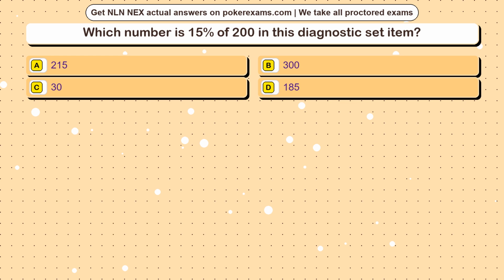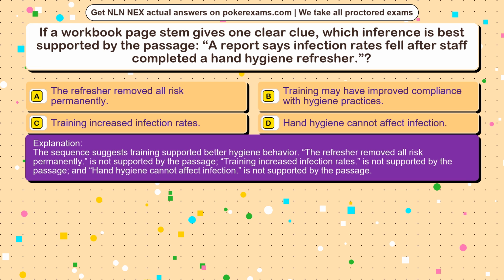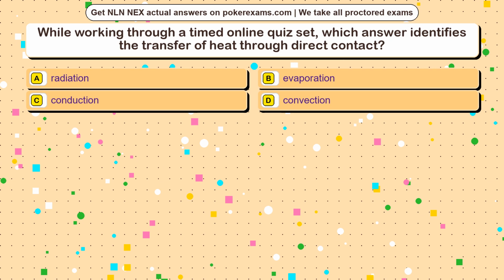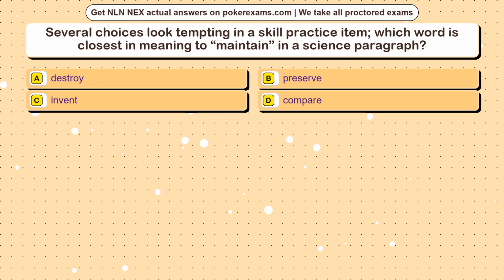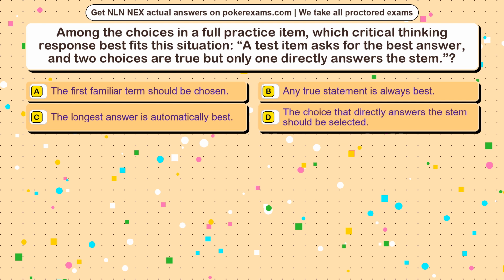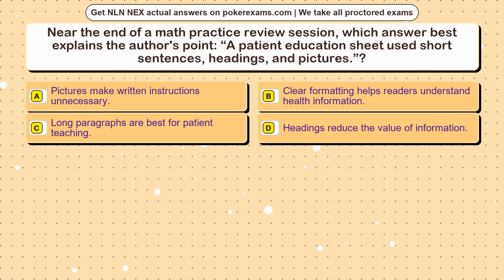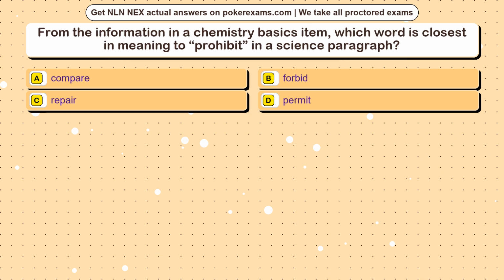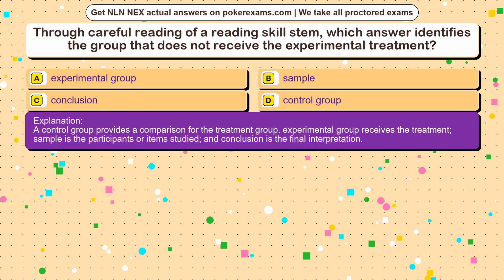NEX NLN quiz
NEX NLN quiz practice can help you study smarter when you want a simple way to review math, verbal, science, vocabulary, reading comprehension, and test strategy before exam day.

I’m not gonna lie, the NEX NLN exam can feel overwhelming when you are trying to review everything at once. One minute you are practicing math questions, then verbal questions show up, then science, vocabulary, grammar, reading comprehension, fractions, percentages, anatomy, and word problems all start mixing together. That is why using a NEX NLN quiz is such a helpful way to practice in smaller, easier study sessions.

When I first started studying, I thought long notes would be enough. But once I started answering quiz questions, I realized what I actually understood and what I was only recognizing from memory. A quiz makes your weak areas clear. It shows whether you can apply the information, not just read it.

For the verbal section, focus on vocabulary, word meaning, synonyms, antonyms, context clues, sentence completion, grammar, reading comprehension, main idea, inference, tone, and author purpose. In a NEX NLN quiz, the best verbal answer should be supported by the sentence or passage. If an answer sounds too broad, too extreme, or adds information that was not stated, be careful.

For math, review fractions, decimals, percentages, ratios, proportions, measurement conversions, basic algebra, and word problems. Do not just guess with the numbers. Ask yourself what the question is asking, which numbers matter, which operation you need, and whether your answer makes sense.

For science, focus on basic biology, anatomy and physiology, cells, body systems, chemistry basics, scientific reasoning, and health-related concepts. Science feels easier when you understand the main idea first, then use NEX NLN quiz questions to check whether you can apply it.

The best way to use a NEX NLN quiz is to answer the questions first, then review every explanation. Do not only check your score. Study why the correct answer works and why the other choices are weaker. That is how quiz practice turns into real improvement.

If you miss verbal questions, review context clues and passage evidence. If math slows you down, redo missed problems step by step. If science feels confusing, return to the core concepts and practice again. Every missed question is pointing you toward the next topic to review.

A simple study plan is to take one NEX NLN quiz, write down your weak areas, review those topics, and then take another quiz later to see if you improved. This keeps your prep organized and helps you build confidence little by little.

for more revision materials, study notes, and practice questions.

Comment your exam date below for good luck, and tell us which section you want next: verbal, math, science, vocabulary, anatomy, reading comprehension, or word problems.